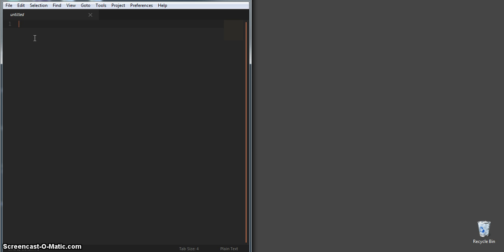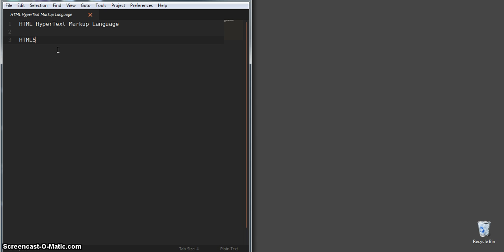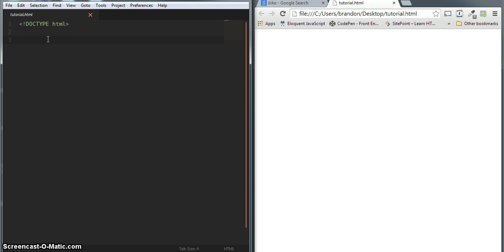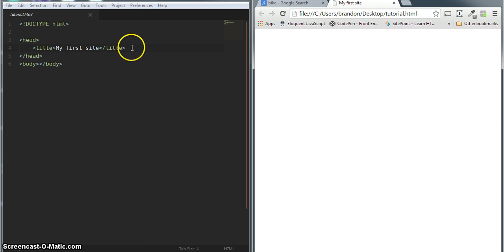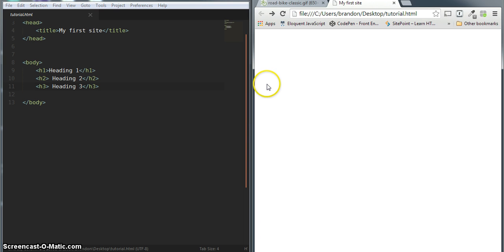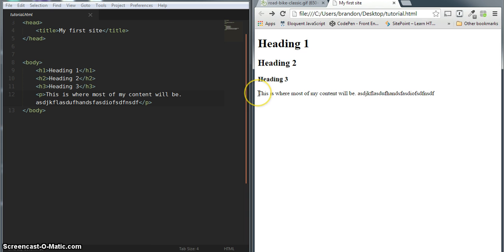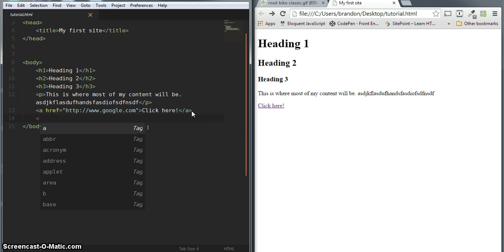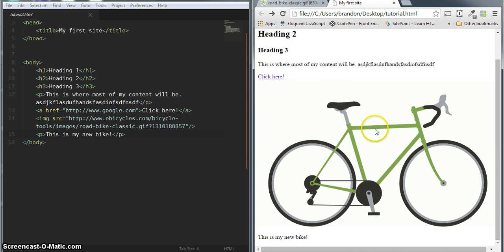Introduction to HTML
Brief overview of what HTML is and how it works